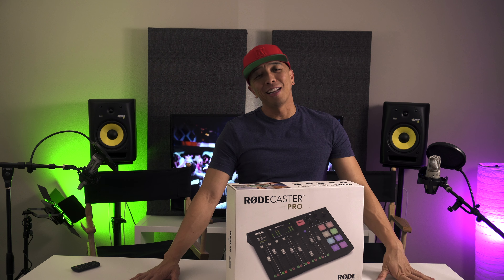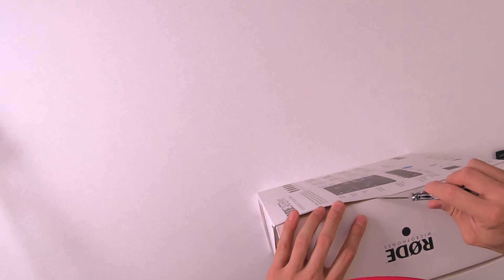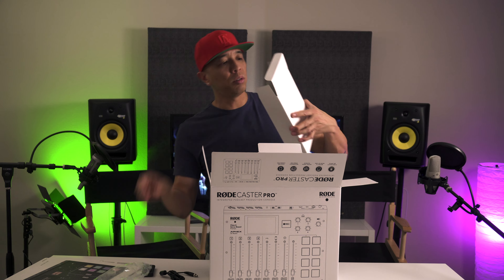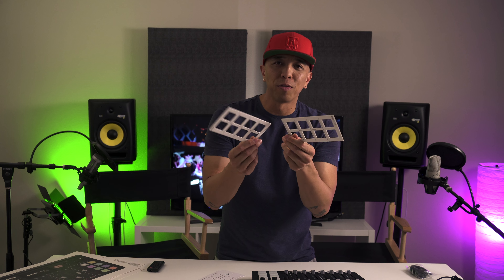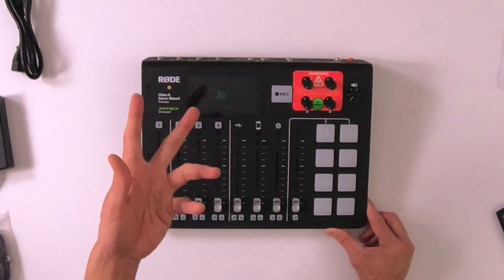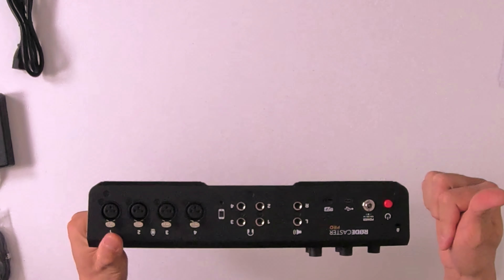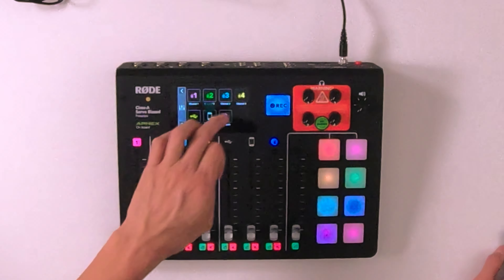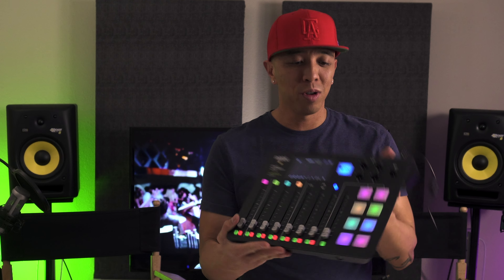Rodecaster Pro unboxing - Got New Projects Coming??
First let me apologize for the crappy audio blunder (like what was I thinking taping a rode wireless go to a microphone so I didn't have to wear it - it was really late when I filmed this).  It's not horrible but for someone that work in audio, what was I thinking?   Anyhow, had all the lights and gear set up for something else so I figured I would film this unboxing of a piece of gear I've been eyeing for a while so I went ahead and shot it for you guys.  Hopefully you find it helpful if you happen to interested in the rodecaster or just a gearhead.

for more music, pics, bio

Gear I use to make these videos:
Sony a7siii
Sony a7iii
Sony a6500
Sony Zeiss 16-35 f4
Sony 16-70mm f4
Sigma 16mm f1.4
Pro Master Variable ND filter
Rode VideoMic NTG
Rode Video Micro
Rode Wireless Go
Go Pro Hero 7
Benro Aero 7 travel tripod with fluid head
Peak Design Everyday 20L Camera Bag